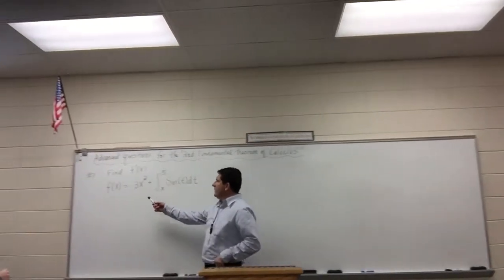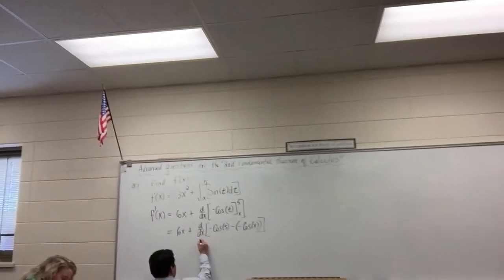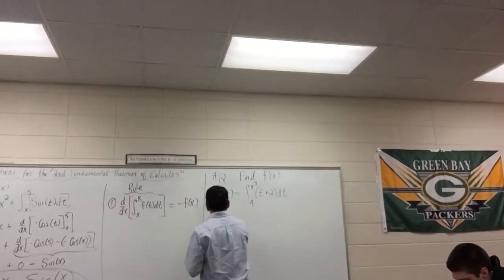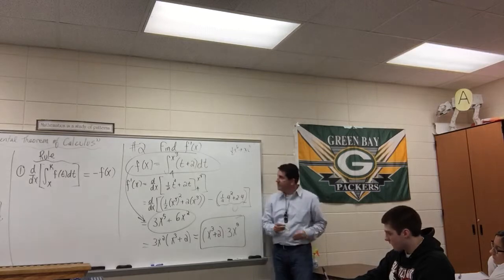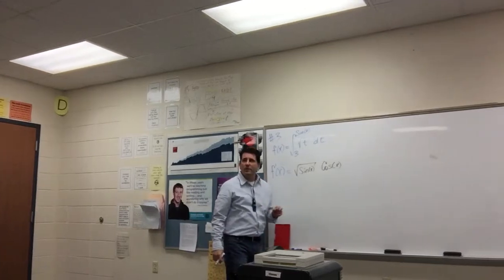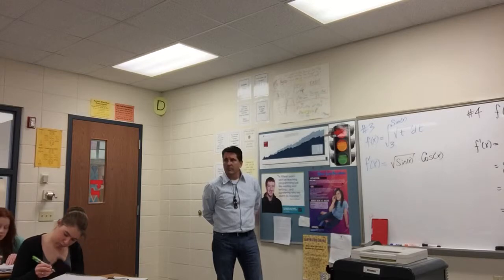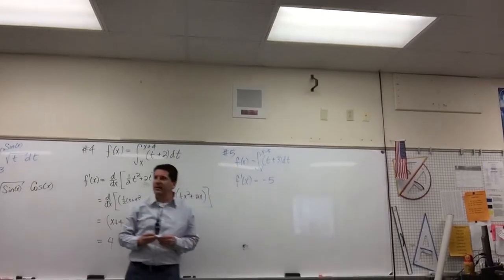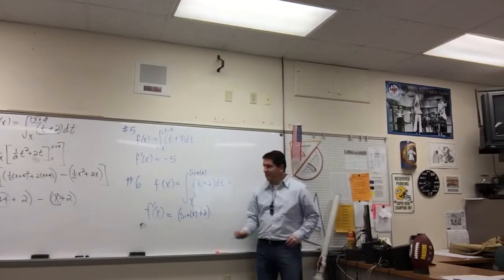AP Calculus Unit 4 - 4.4 Second Fundamental Theorem of Calculus (Advanced Questions) 2/11/16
Today we learn some advance equations for the 2nd fundamental theorem of calculus!